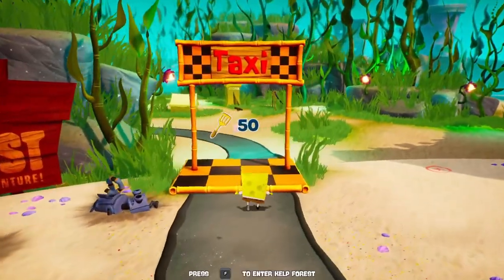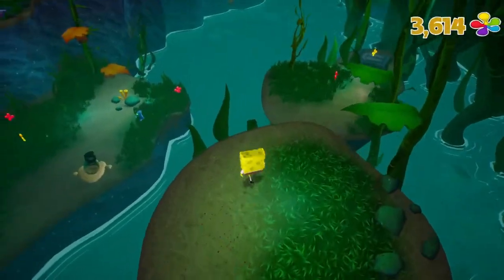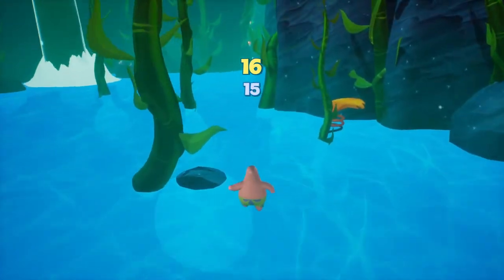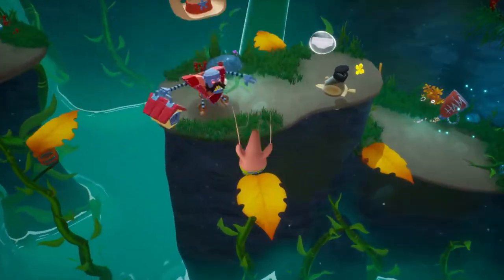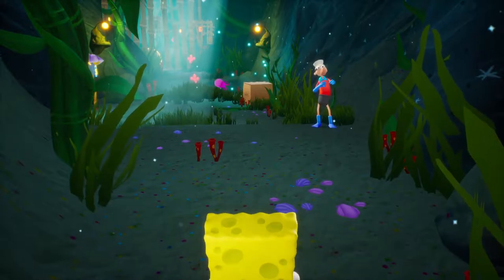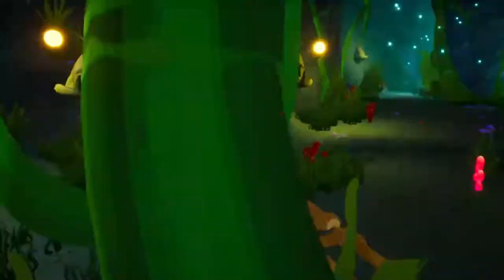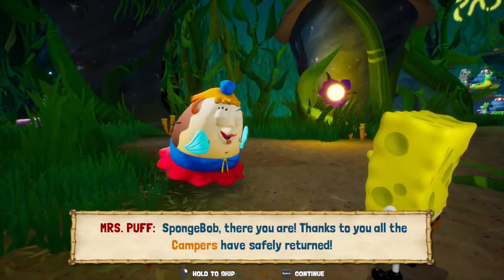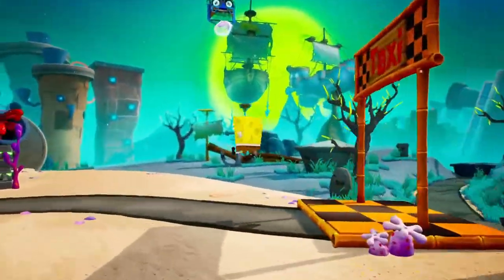Unrest Forest (SpongeBob SquarePants: Battle for Bikini Bottom - Rehydrated pt.7)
Take a piece of kelp and then multiply it by 100000, and that's how kelp forest came to be